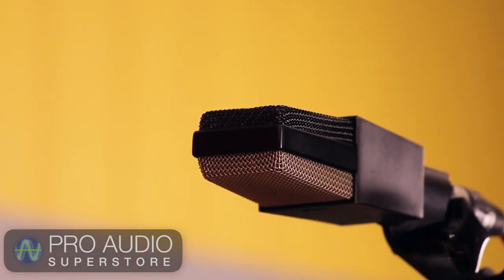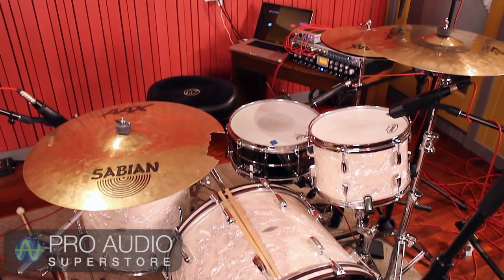Recording Drums Part 3 : Full Mic Setup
Part 3 in our series on recording drums, we take a look at a full studio micing setup. We're using a total of 10 microphones on the drum kit. In this video we will look at our mic choices, and their placements. Here's a breakdown of the gear we're using:

Front End:
Presonus Firestudio Project
Presonus Firestudio Mobile
Presonus ADL 700 Tube Channel Strip

Computer & Software:
Apple Macbook Pro 15" Early 2011 2.0GHz Core i7, 8GB RAM, 256GB SSD
Originally Recorded at 24-bit, 96kHz

Mics:
Kick Inside - Sennheiser e902
Kick Outside - Shure KSM313
Snare Top - Shure SM57
Snare Bottom - Shure SM57
Rack Tom - Sennheiser MD 421-II
Floor Tom - Sennheiser MD 421-II
Overheads - AKG C 414 B-ULS (x2)
Hi-Hat - Earthworks SR-77 (SR-30)
Room - Royer R-121